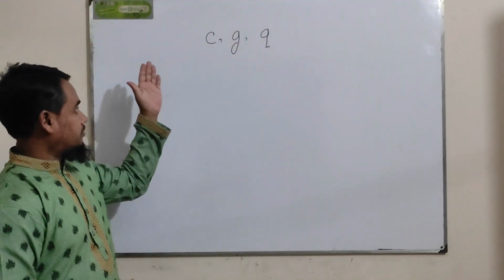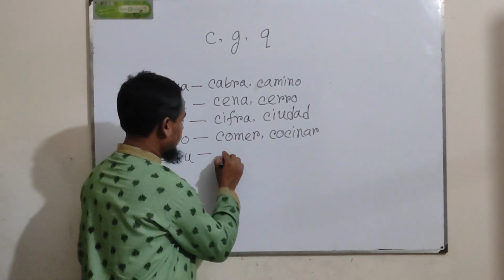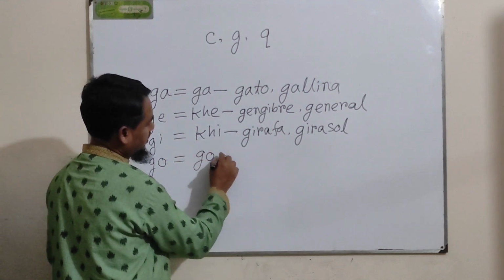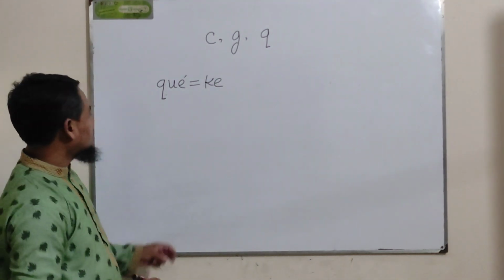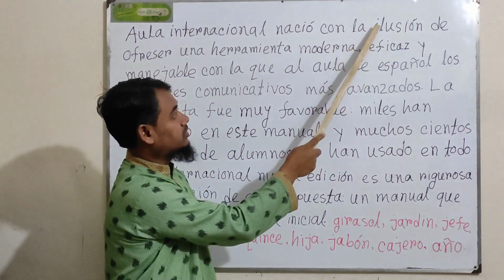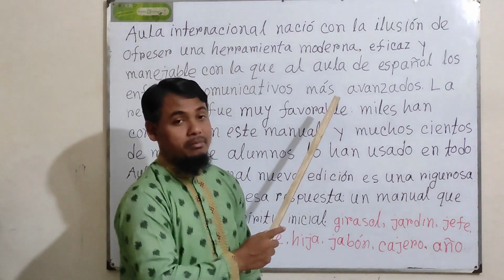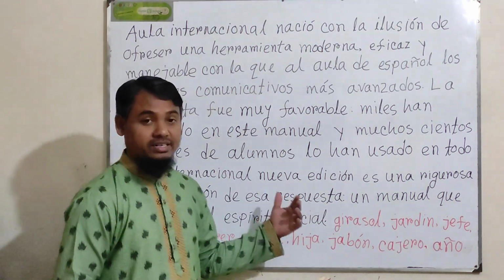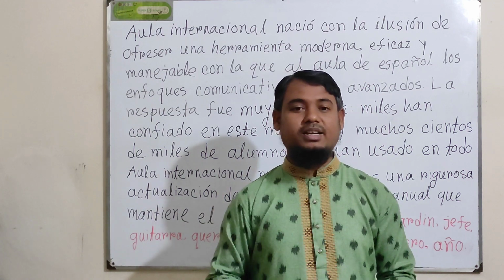How to read Spanish language || Discussion in English || RK MULTILINGUAL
Dear learners,
This video is about how to read Spanish language. If you watch this video with your attentive mind, all of you will be able to read Spanish language. So, welcome to everyone to watch this video.